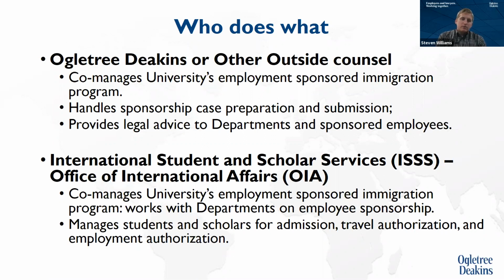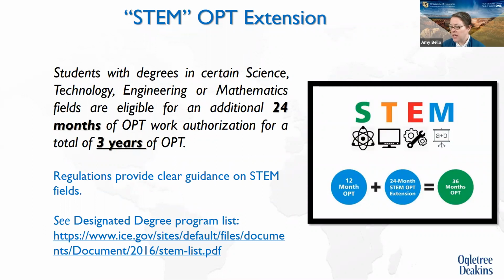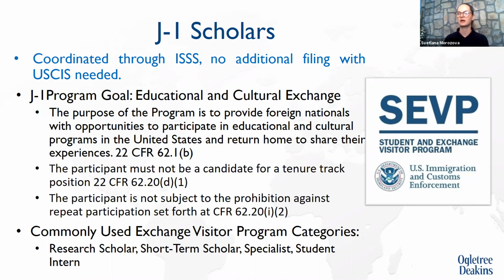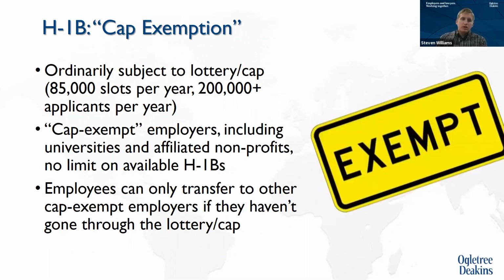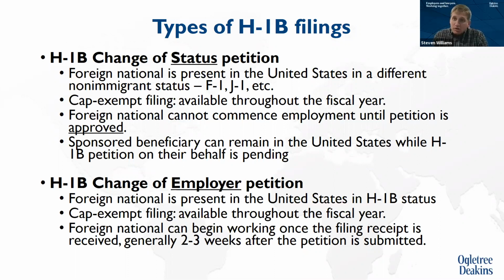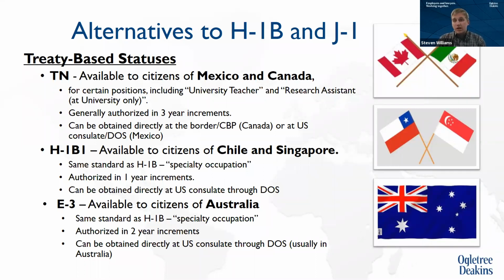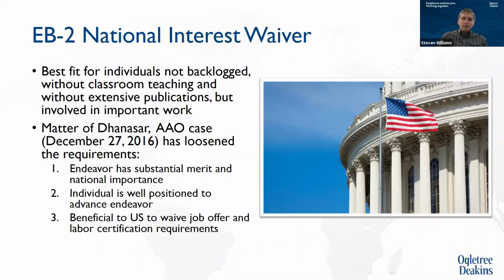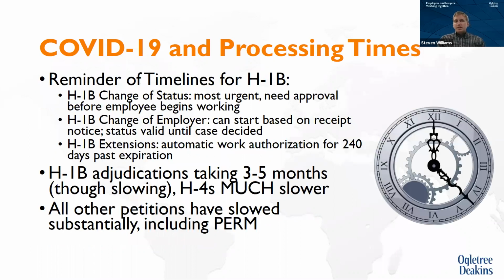Employment-Based Visa Strategy for International Employees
Please enjoy this webinar from the Office of International Affairs | University of Colorado Denver | Anschutz Medical Campus